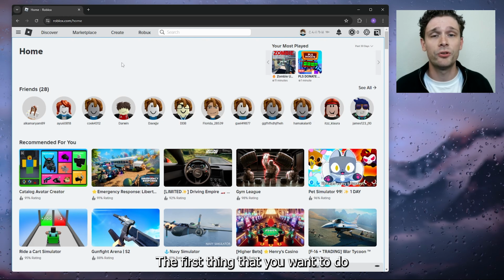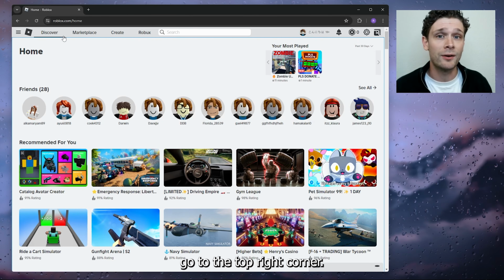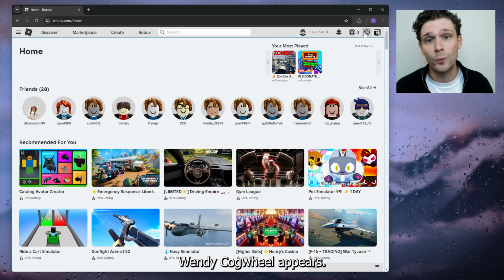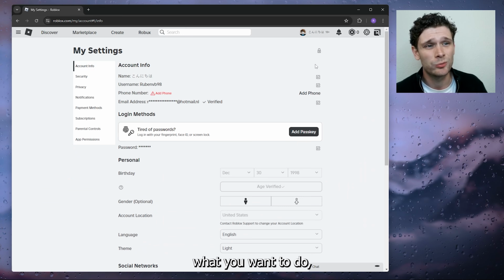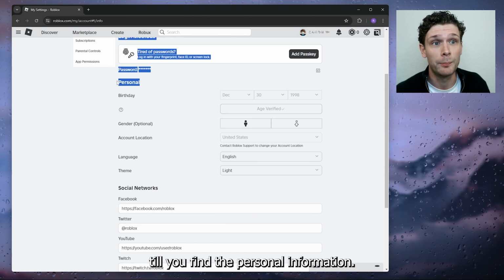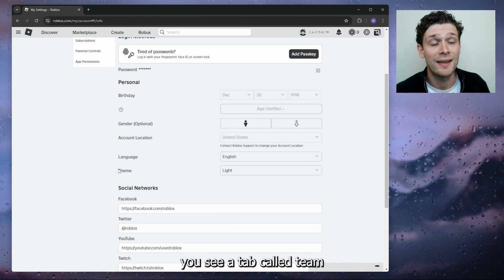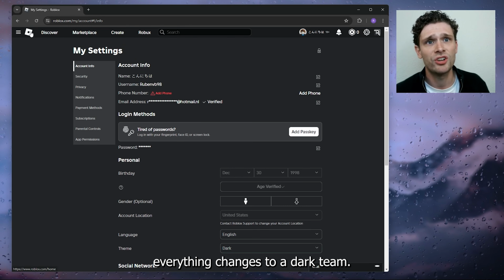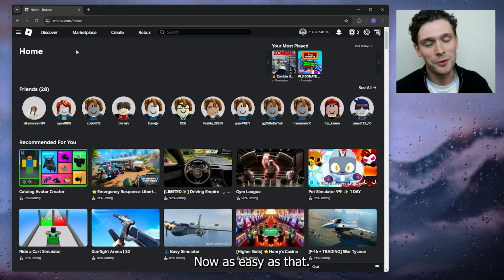How To Use Dark Theme in Roblox - Change Theme Roblox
Learn how to use the dark theme in Roblox with our comprehensive guide. This step-by-step tutorial will show you how to change the theme in Roblox, enabling the dark mode for a more comfortable and visually appealing experience. Discover the best methods for switching to the dark theme on both the Roblox website and the app. Whether you're a new player or a seasoned user, this guide will assist you in changing the theme in Roblox efficiently. Join us and switch to the dark theme in Roblox today!